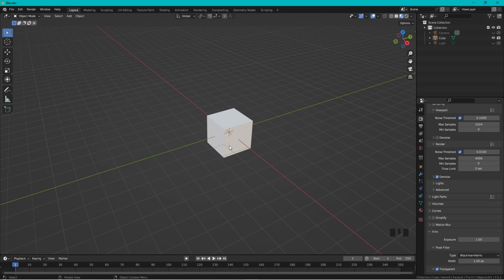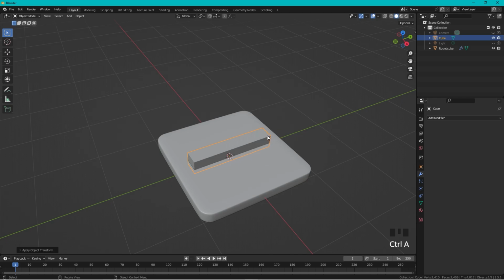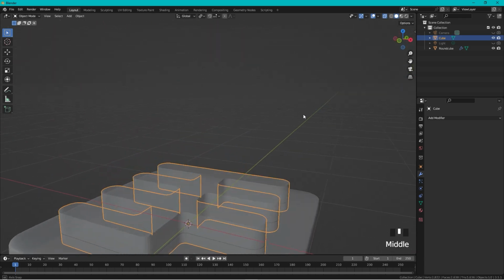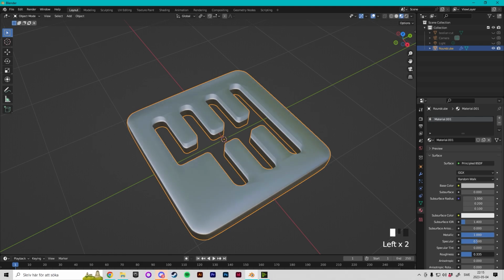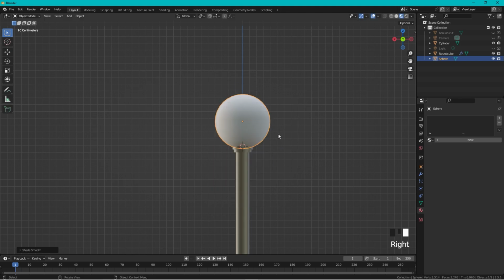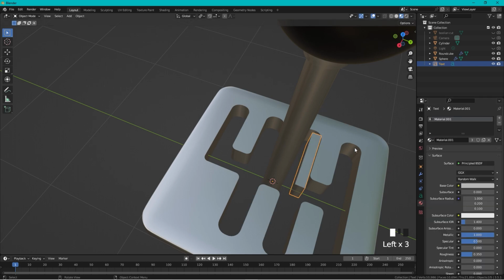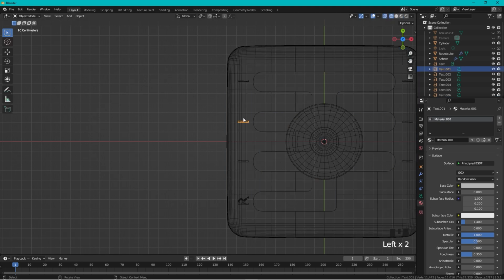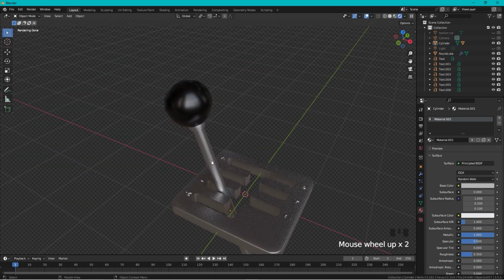Gated manual shifter - Blender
How to make a gated shifter in Blender 3.x
In this guide we will model a gated shifter for your gear boxes in your blender cars.

0:00 end goal - gated manual shifter
0:10 Activate free plug in - add mesh: extra objects
0:29 gated plate
4:28 gear stick
6:43 Adding text - Gear Numbers
9:47 organize yourself!